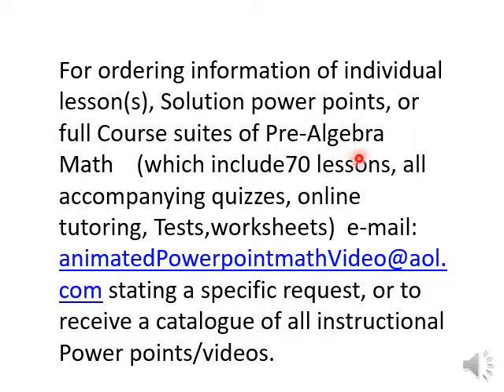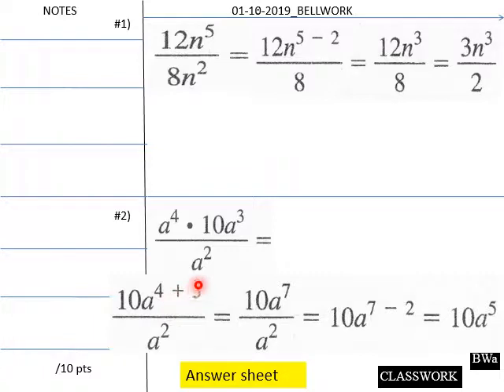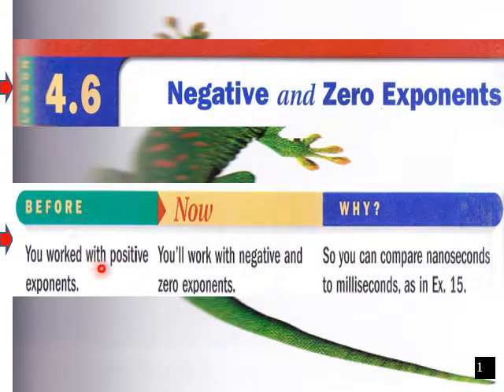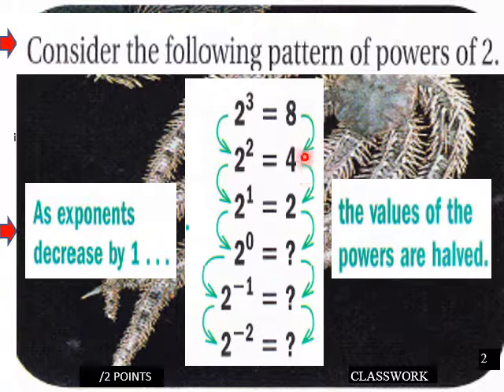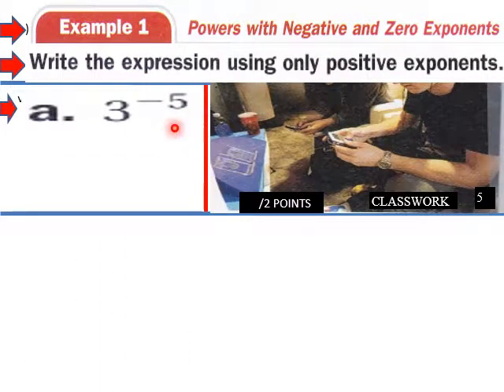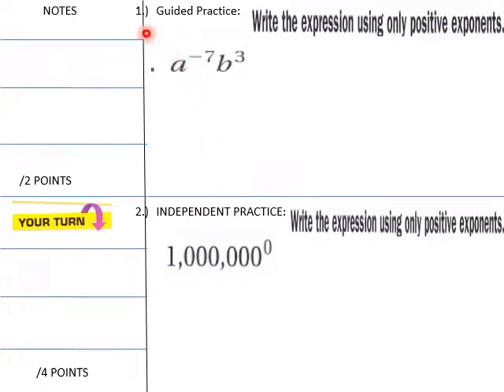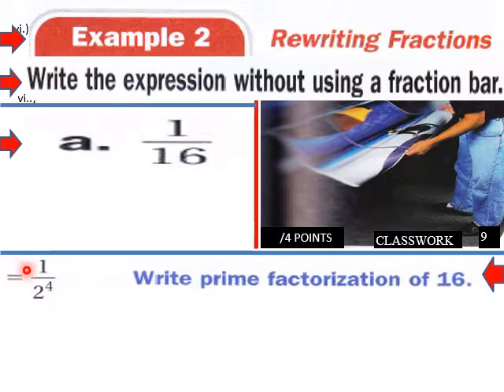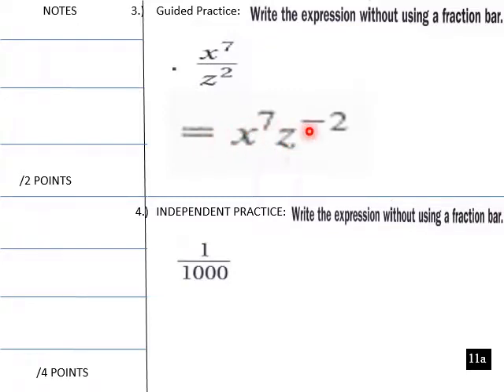p alg 4 6 L V Negative and Zero Exponents Pt 1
CC Pre Algebra lesson about "negative and zero exponents" part 1 of a 3 part lesson. all course materials available at e-mail